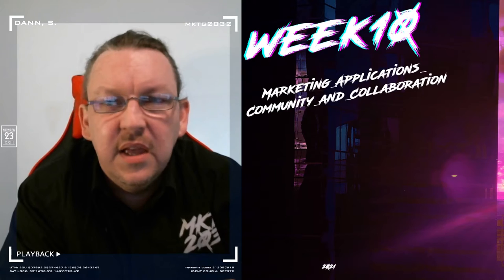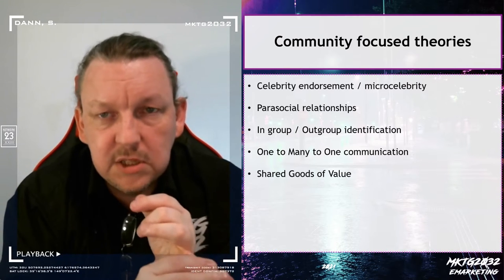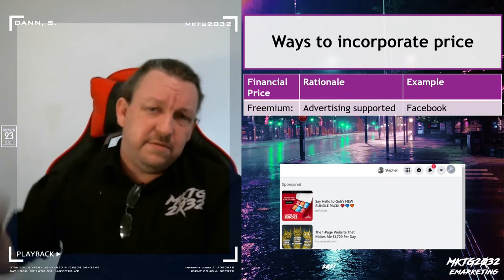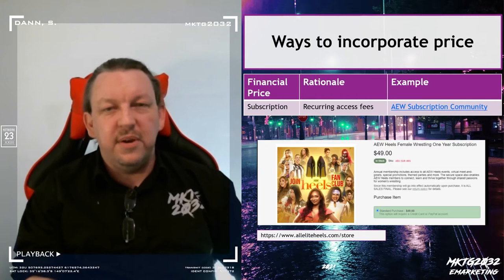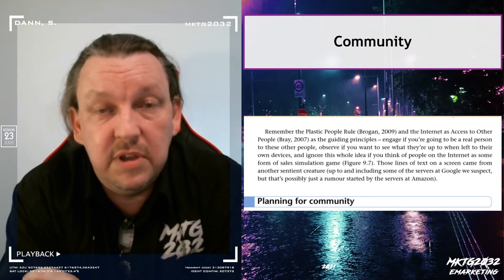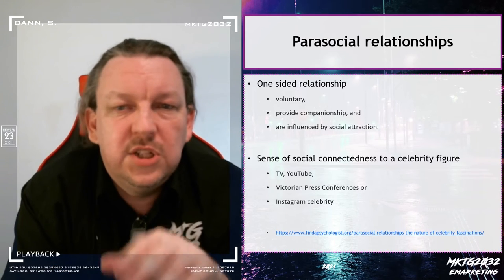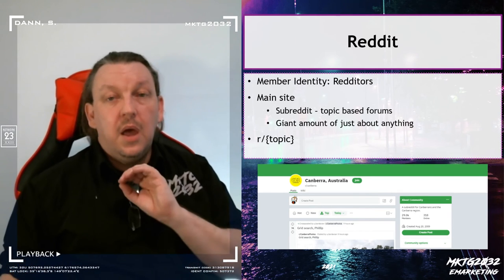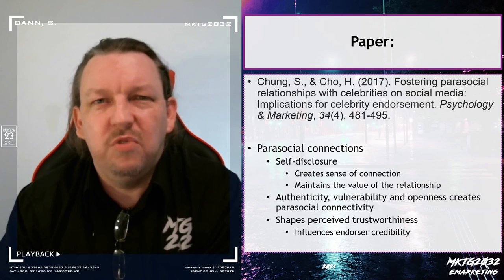MKTG2032 Week10 On Demand Learning